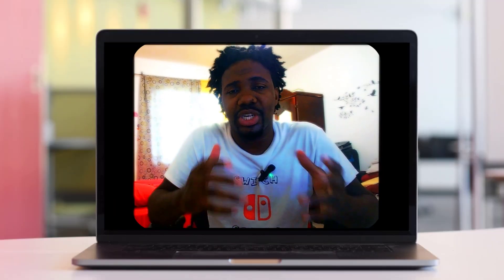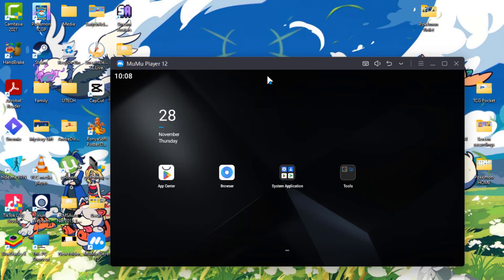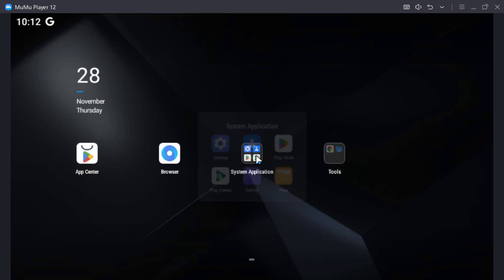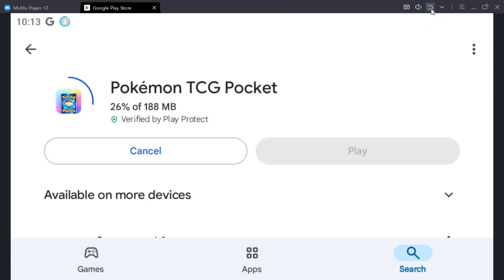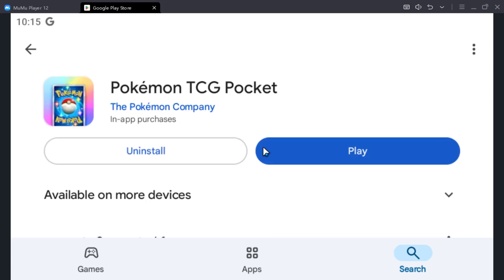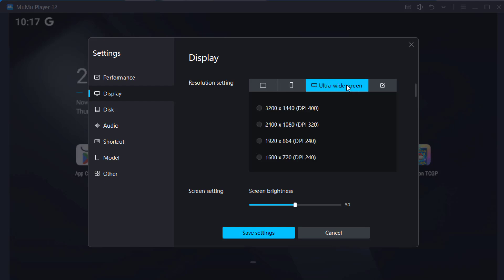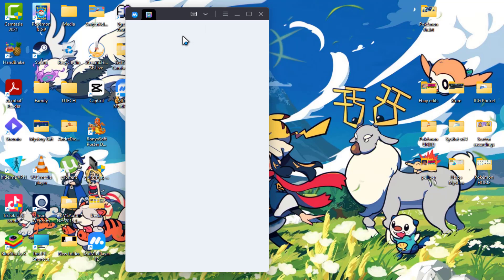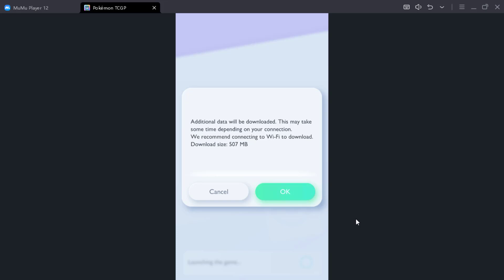How to Download and Play Pokémon TCG Pocket on PC Right Now!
Want to play Pokémon TCG Pocket on your PC? In this quick and easy tutorial, I’ll show you exactly how to download and set up the game so you can enjoy Pokémon TCG Pocket from the comfort of your computer. No special equipment needed—just follow these steps, and you'll be playing in no time!

Intro 00:00
Downloading and Installing Emulator 12 00:46
Downloading and Installing TCG Pocket 01:34
Configurating Emulator 07:05
TCG Pocket Running smoothly 09:40